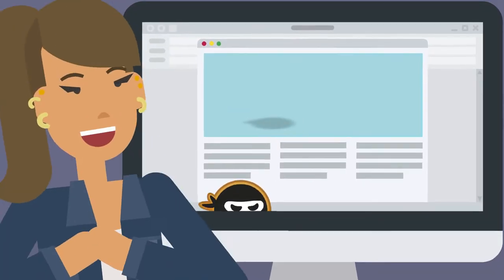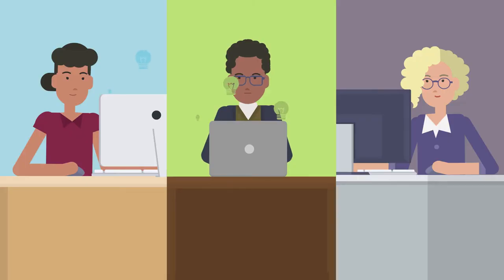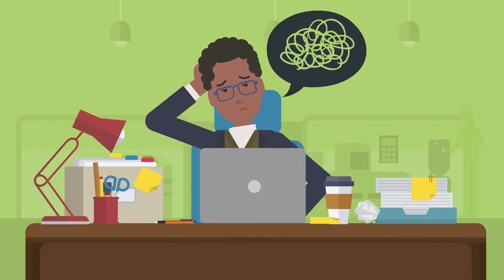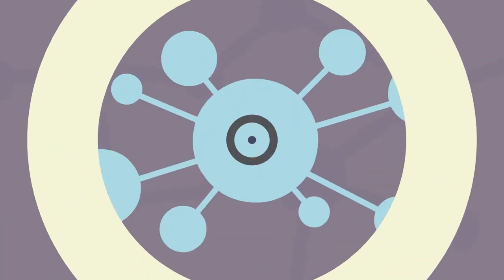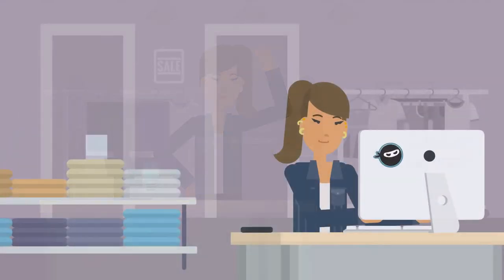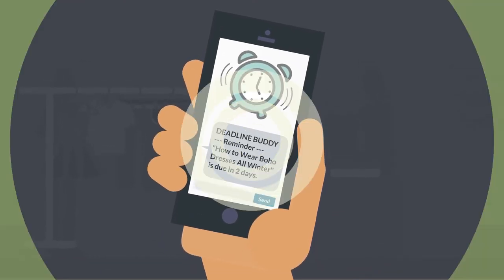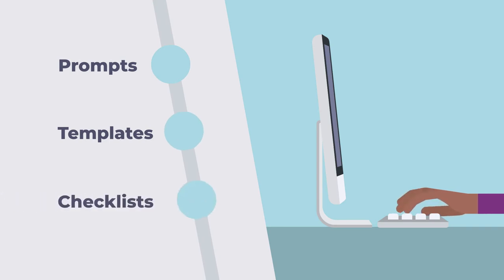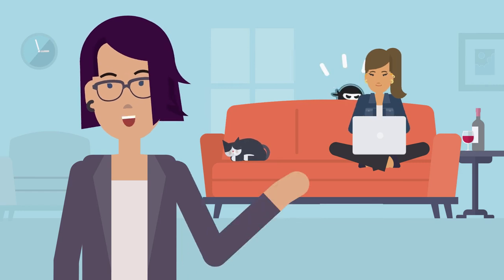What is Bloggin' Ninja? Introduction to the new Online Content Marketing Software - Explainer Video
Looking for an easy, professional way to market your business?

Watch this quick video to learn how you can use our software to master your content marketing in minutes. ;)

Bloggin' Ninja® is a content creation platform for online marketing campaigns. Our one-of-a-kind software empowers marketers of all skill levels to create amazing content with confidence.

Discover engaging ideas, quickly write optimized content, and keep your social media and blog feeds full of fresh, authentic content with Bloggin' Ninja.

Try our super fun -- and powerful! -- software today for free!

--- and we're Bloggin' -- so remember to drop the G! :D